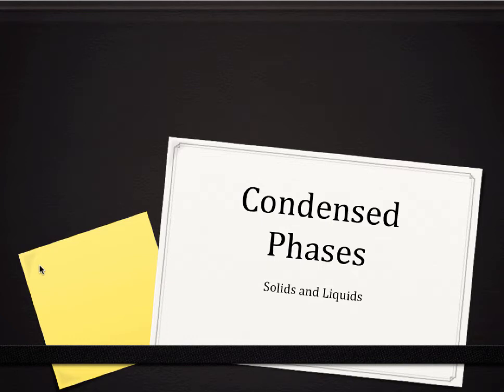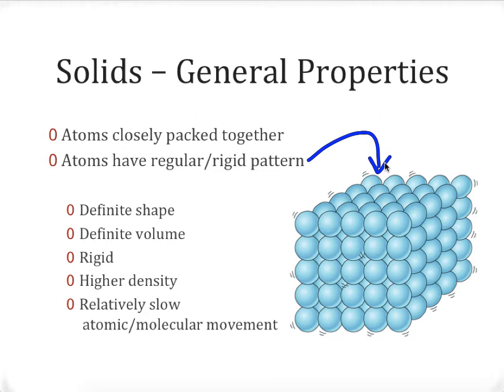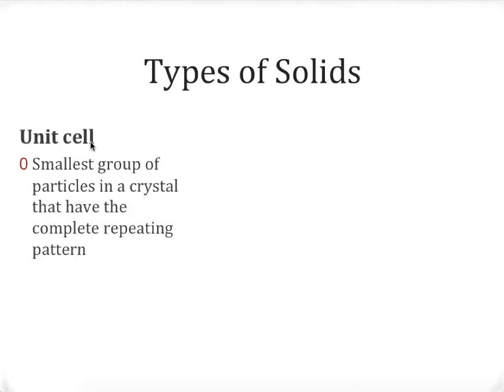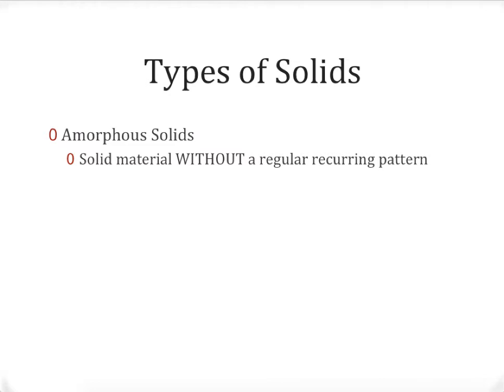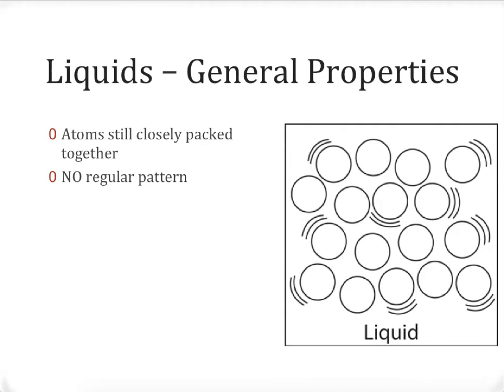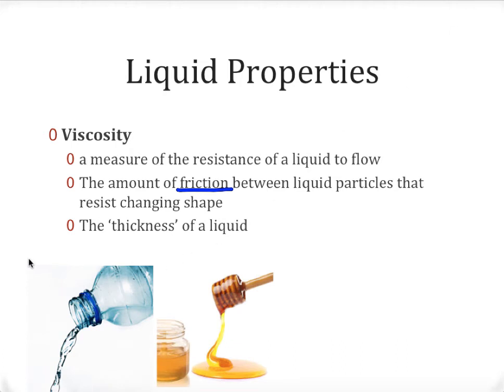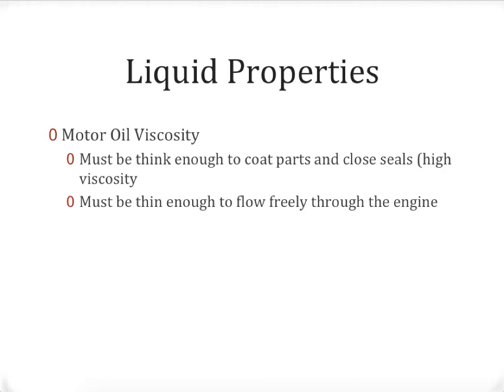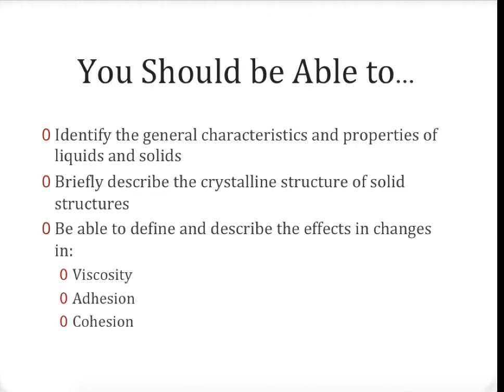Condensed Phases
A video that goes into more detail about the characteristics of the condensed phases: solids and liquids.

Table of Contents:

05:27 - Liquids – General Properties
06:21 - Liquid Properties